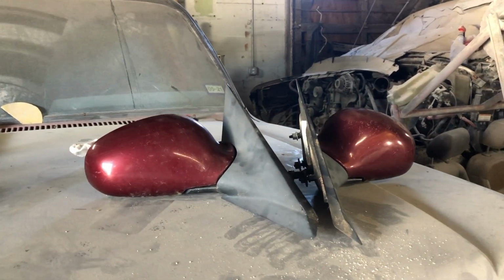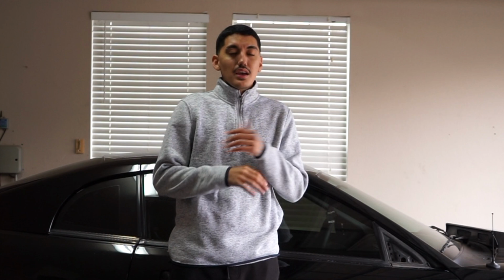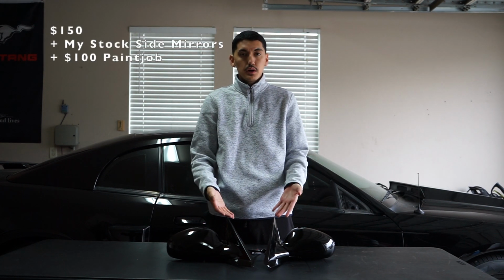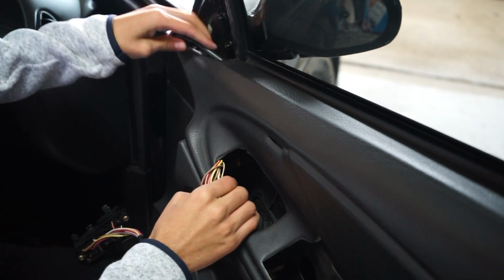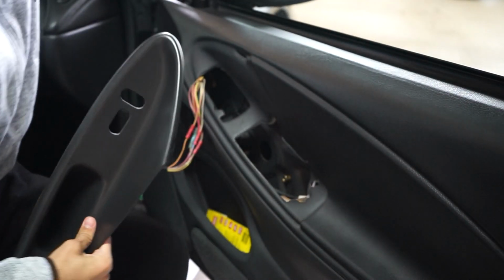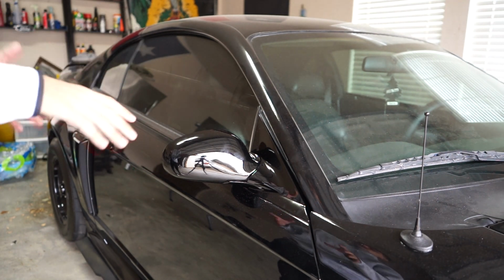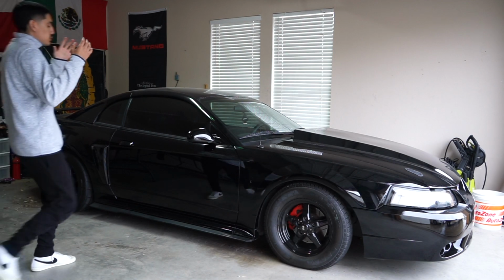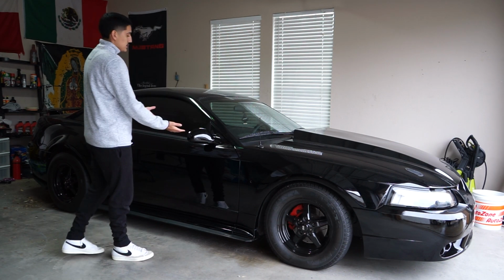My 2004 Mustang GT Best Exterior Mod Yet! (Rare Hunt Begins)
WASSUP BRODIES!
Another video for y'all some quick I made and edited the best of my ability, I hope y'all like it!

I found one of the rarest 99-04 Mustang part and got it for a great deal!
I now have this part and the 99-01 Front Cobra bumper and the 2004 Mustang GT looks absolutely amazing. What do y'all think I should search for next? I want to hunt down the rarest Mustang parts I can find and put them on my car to make a unique one of a kind build. SO HELP ME OUT WITH YOUR OPINIONS!

My 2004 Mustang GT 40th Anniversary currently has: (UPDATED AFTER EVERY MOD)
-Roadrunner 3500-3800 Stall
-AODE Shift kit
-LMR Transmission Cooler
-4.10 Ford performance gears
-Bassani Off road X pipe
-B&M Ratchet shifter
-Trick Flow Plenum
-75mm Dragon Throttle body
-JLT ram air intake
-Steeda Underdrive Pulleys
-Bama 93 race tune
-Tein Lowering Springs
-SVE Drag Wheel Classic
My channel will focus on the builds of 99-04 Mustangs, from GTs, Cobras, Shelbys and V6s. I have a group of friends who we meet up at random times whenever we have a minor car inconvenience. Working together may cause the start of dumb skits but also learning the ways on how to work on your 99-04 Mustangs